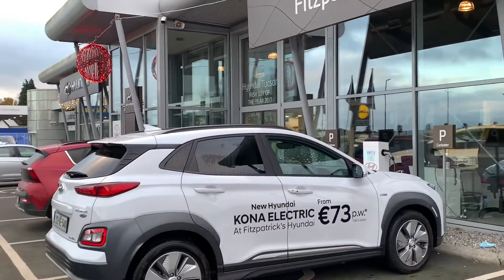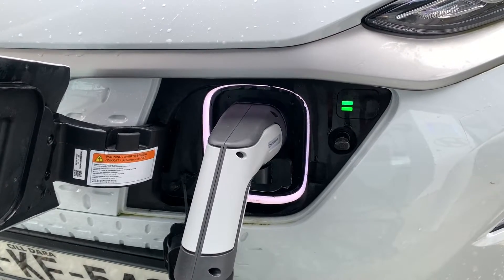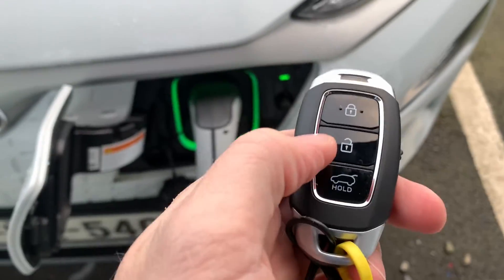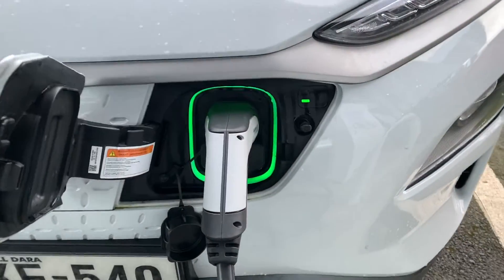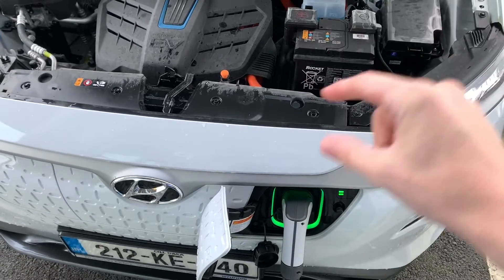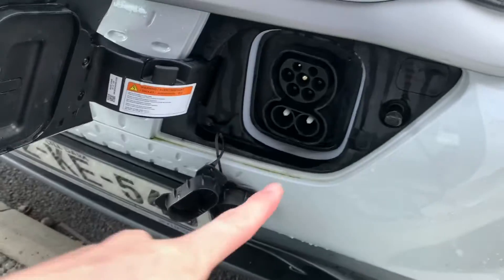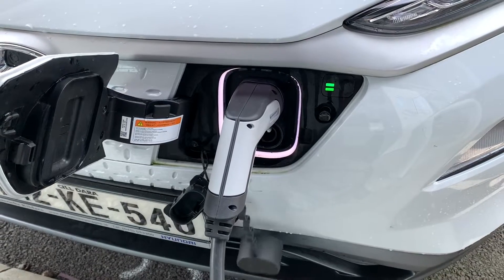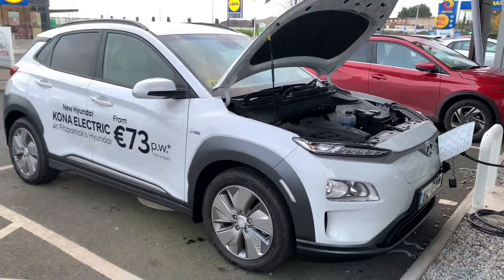KONA EV-Emergency Charge Cable Release- How to release your charge cable if it is stuck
In this video we look at the￼ KONA EV-Emergency Charge Cable Release function. It will show you￼ how to release your charge cable if it is stuck